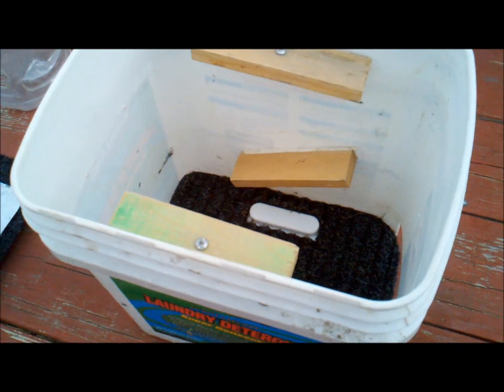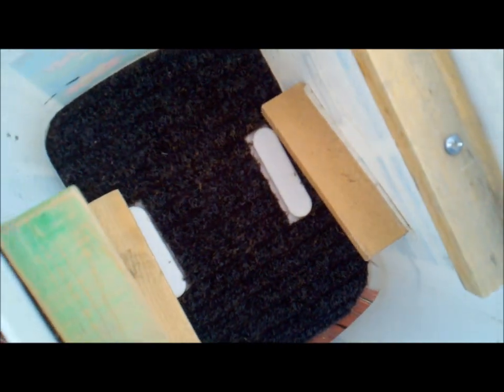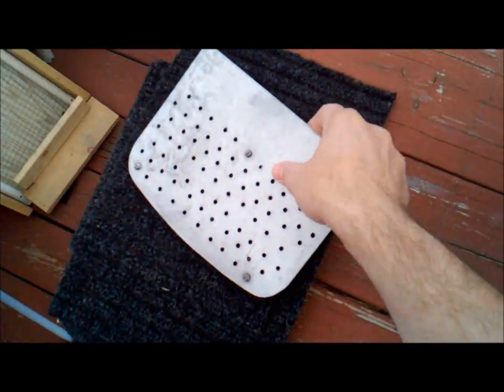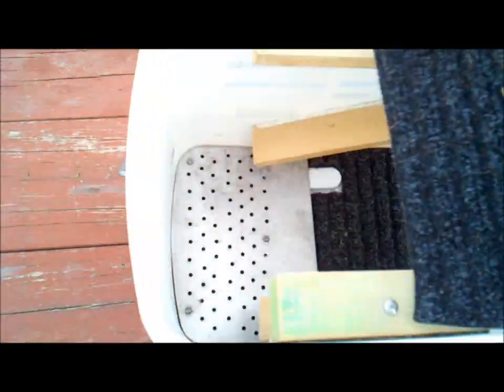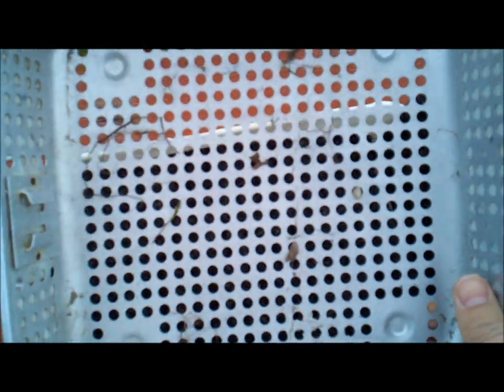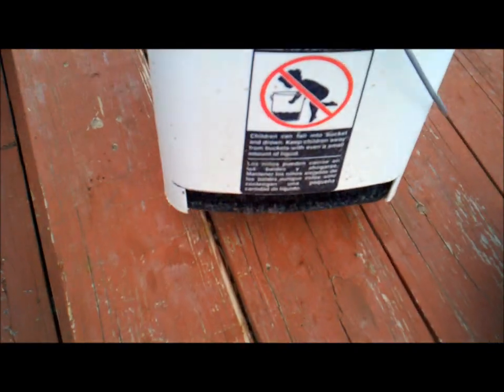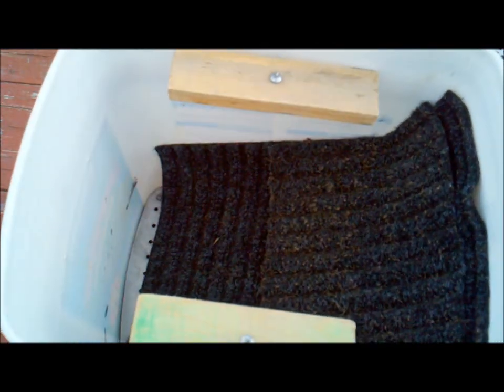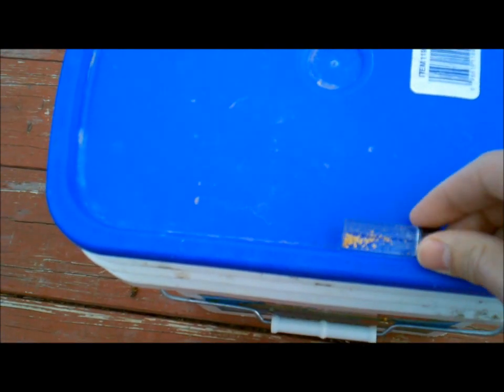Gold Prospecting Sampling Bucket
A sampling device I built for prospecting.